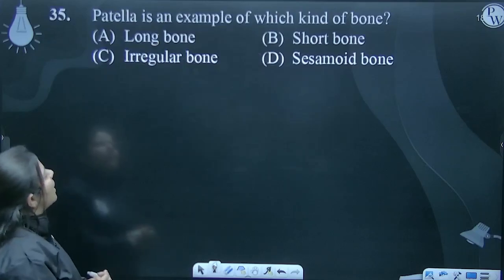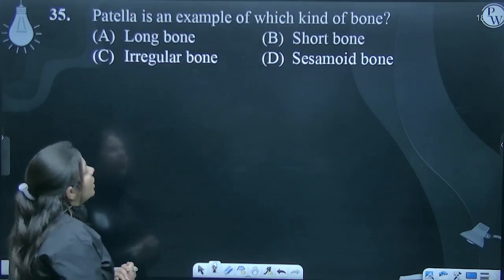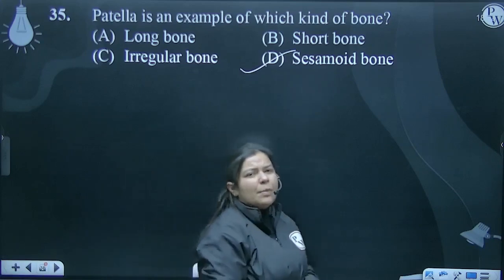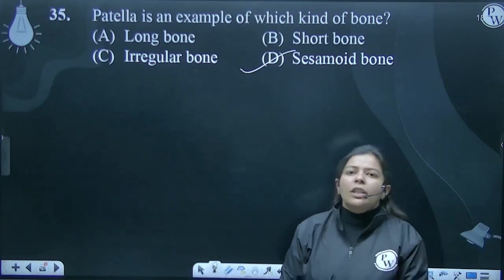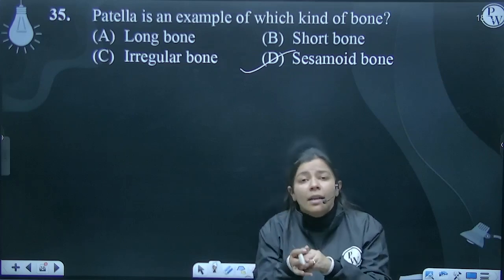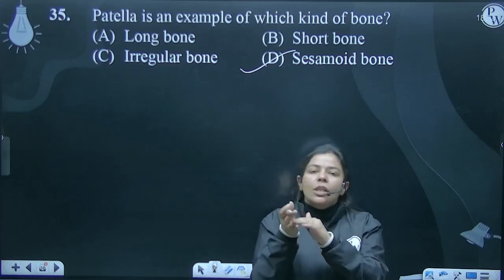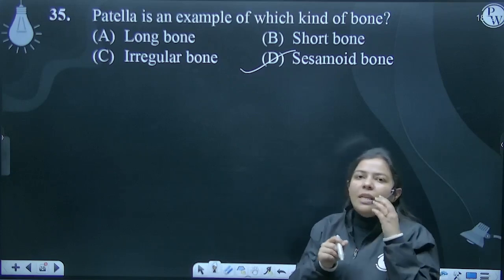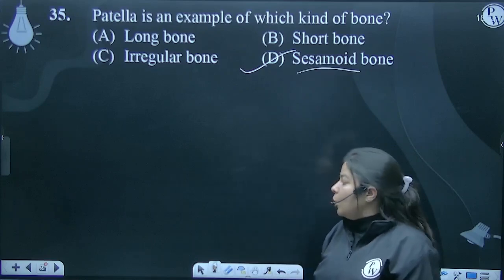Patella is an example of which kind of bone?....